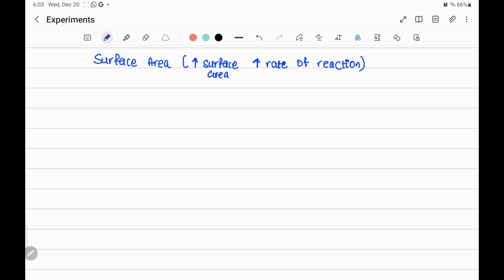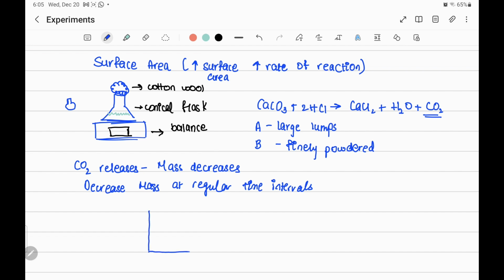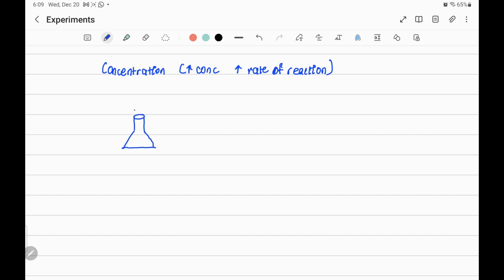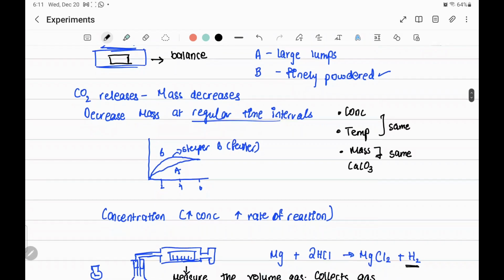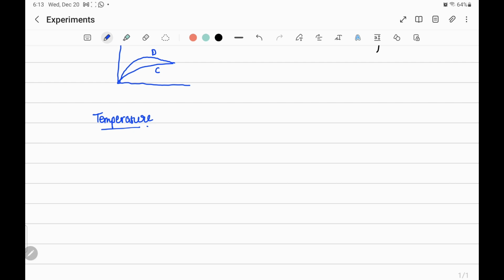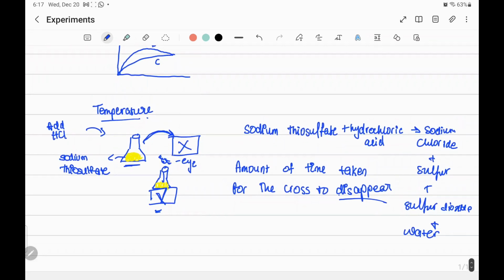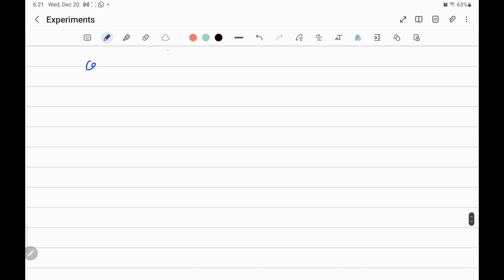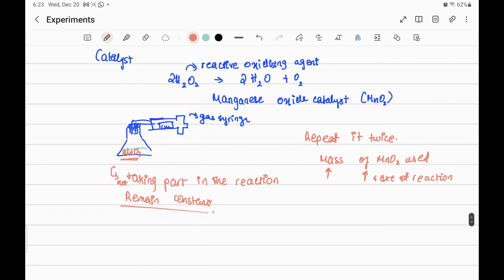IGCSE Rate of Reactions Experiments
Alot of content for paper 6! Covered experiments regarding different factors affecting the rate of reaction. Piece of advice. skip 6:14-6:58 ... unless you want to me struggle in drawing :)